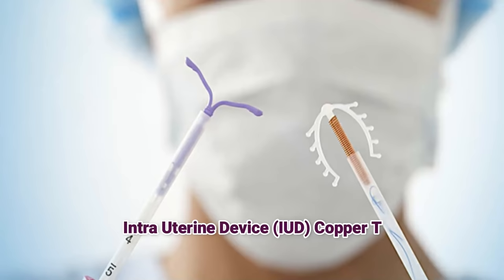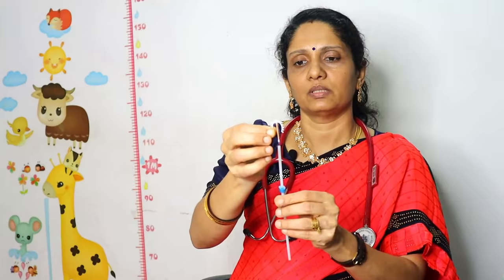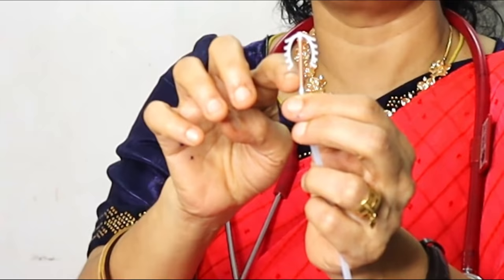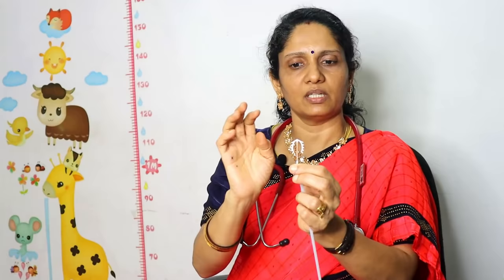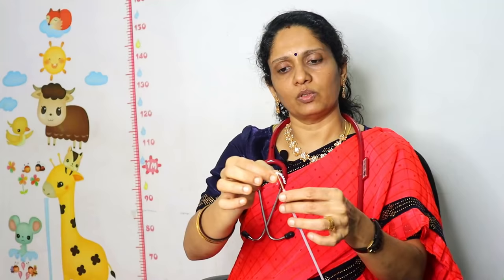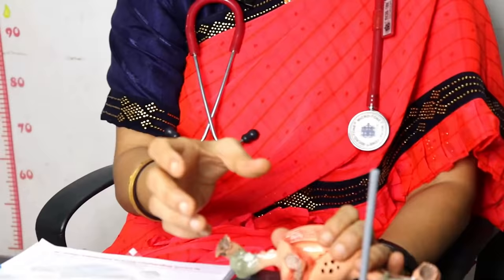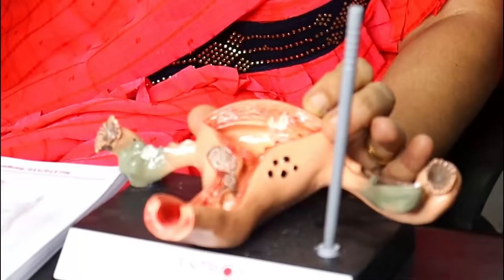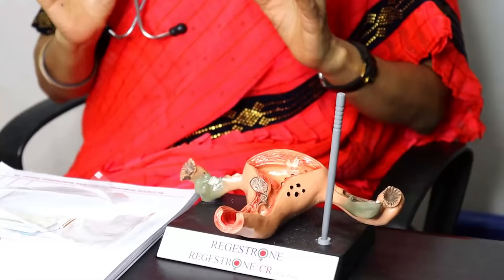காப்பர் டி (Copper T) பற்றி அறிந்து கொள்ள வேண்டிய விஷயங்கள் I Quality Cure I Dr.Jayasree Sharma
Dr.Jayasree Sharma
Obstetrics & Gynaecologist
Chennai
ParaGard is an intrauterine device (IUD) that can provide long-term birth control (contraception). It's sometimes referred to as a nonhormonal IUD option.

The ParaGard device is a T-shaped plastic frame that's inserted into the uterus. Copper wire coiled around the device produces an inflammatory reaction that is toxic to sperm and eggs (ova), preventing pregnancy.

ParaGard is the only copper IUD available in the United States. It can prevent pregnancy for up to 10 years after insertion.

Quality Qure Ladies Speciality Clinic
No: 172/112, Rangarajapuram Main Road,
Rangarajapuram-
Kodambakkamm,
Landmark: Behind More Supermarke, Chennai